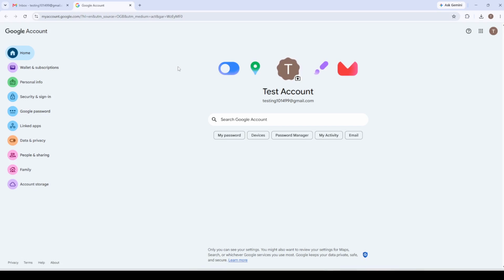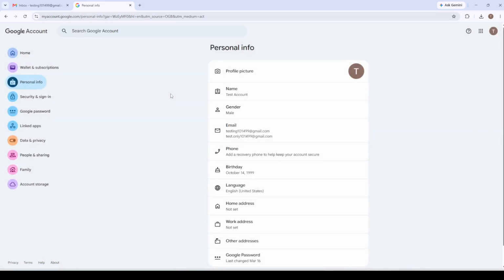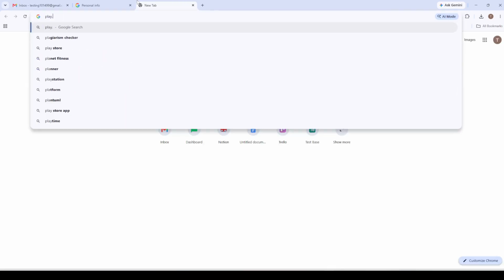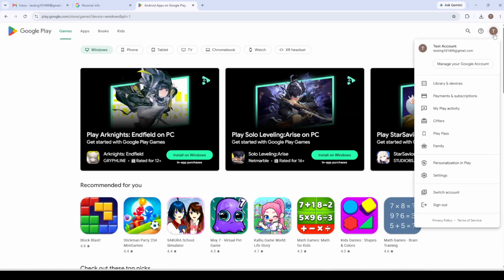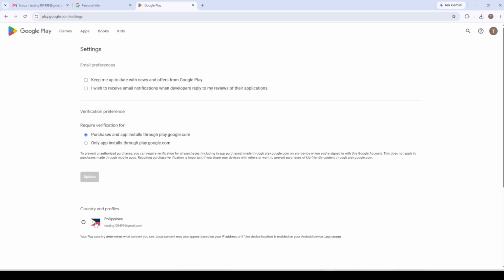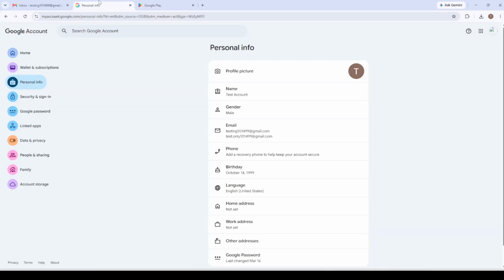How To Change Country In Gmail [Simplified]